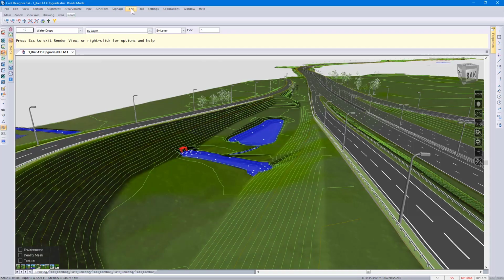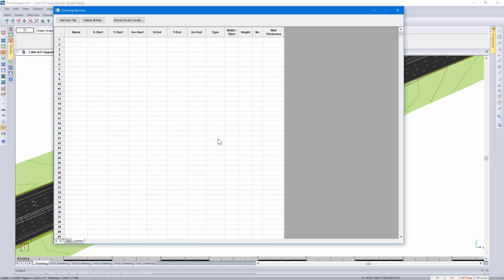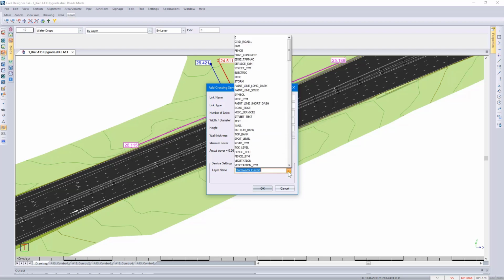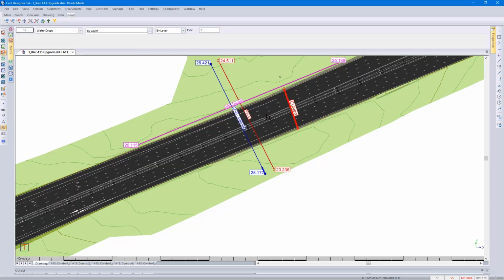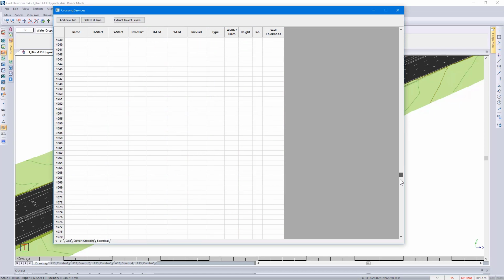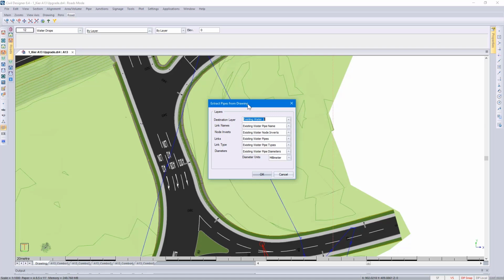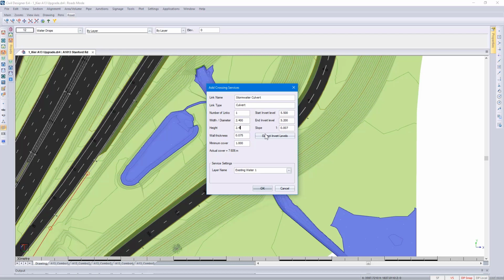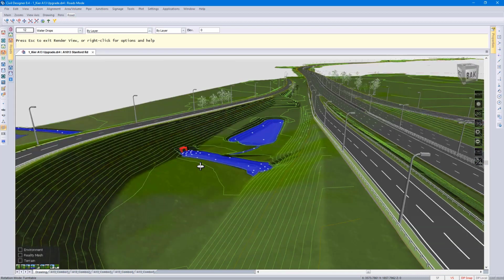CIVIL DESIGNER open classroom - Roads crossing services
Handling crossing services